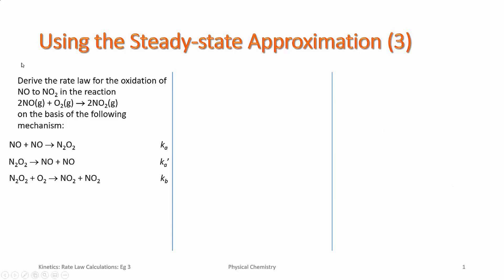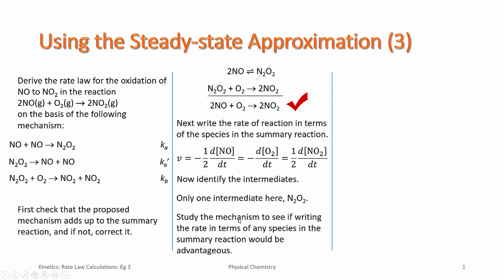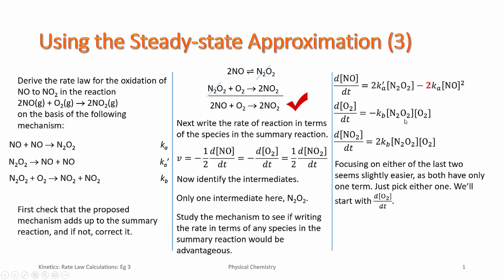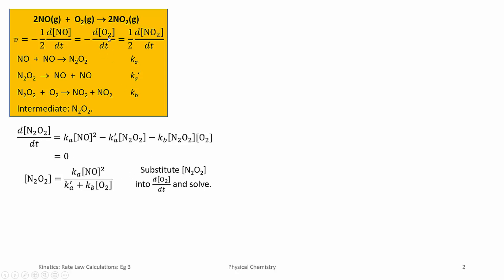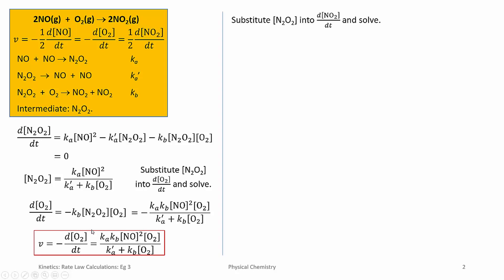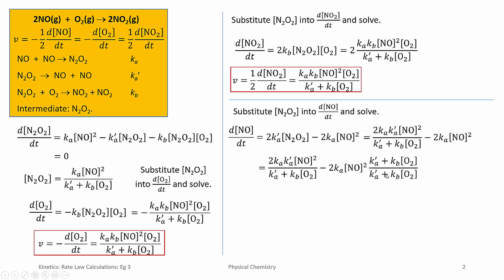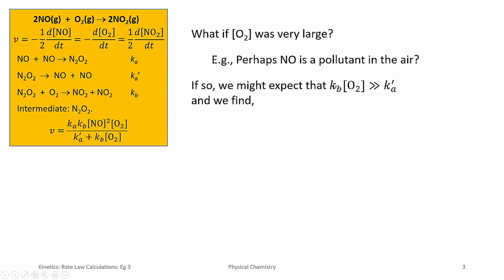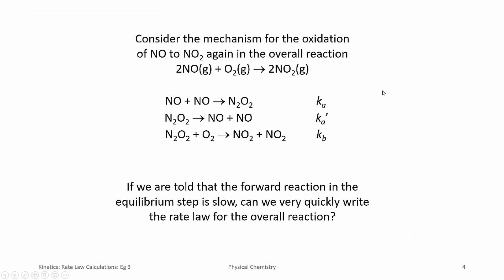A Derived Rate Law for the Oxidation of NO to NO2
The third example of deriving a chemical reaction rate law based on a proposed reaction mechanism, but this time for the oxidation of nitrogen monoxide (NO) to nitrogen dioxide (NO2) via N2O4. This video is suitable for freshman chemistry students or anyone interested in introductory kinetic analysis of chemical reactions.